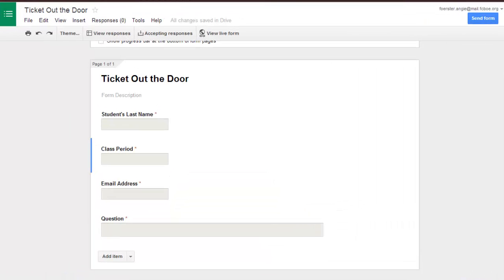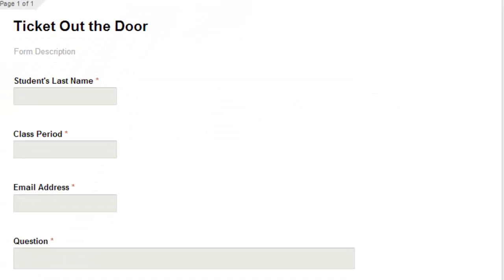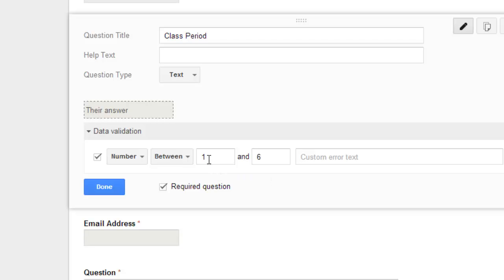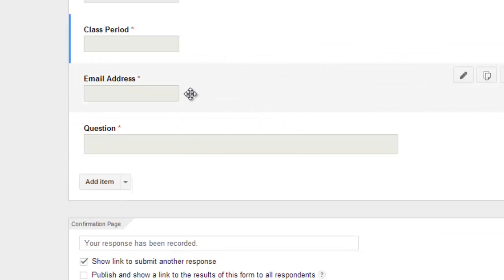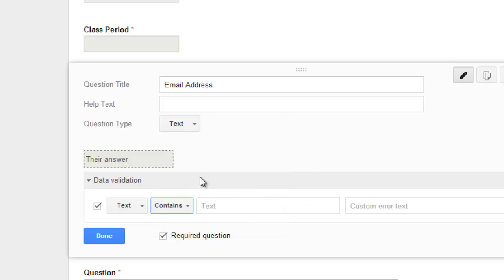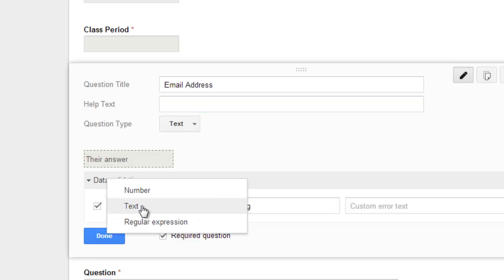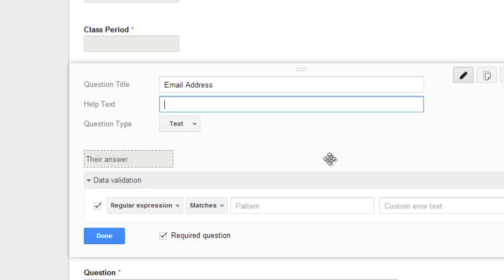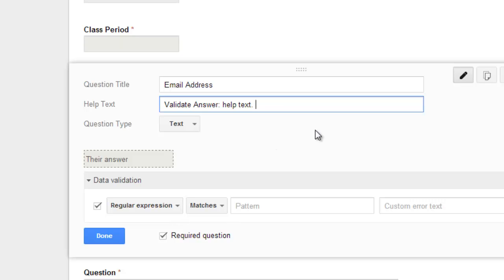Google Forms: Validate Answers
How to use data validation in Google forms.